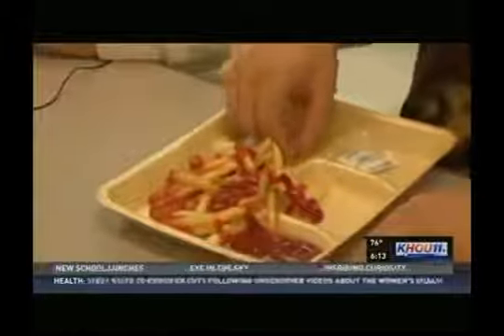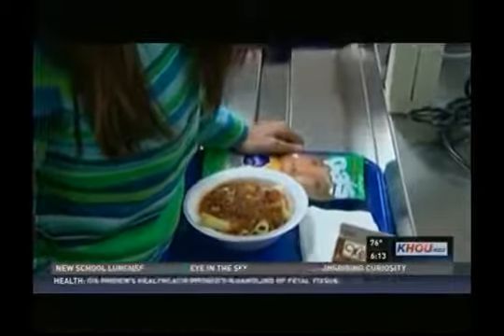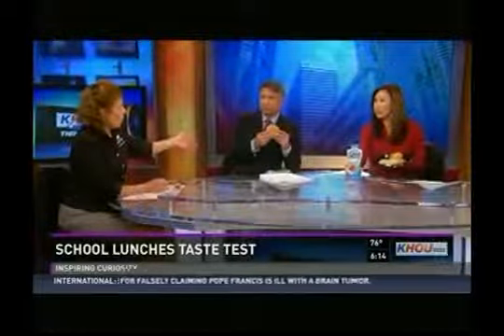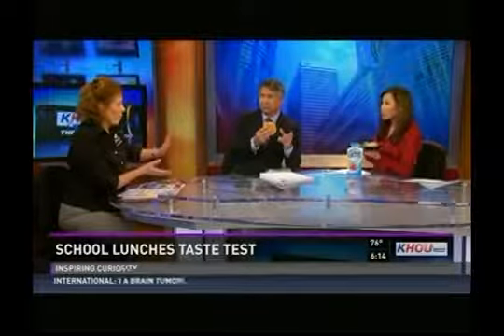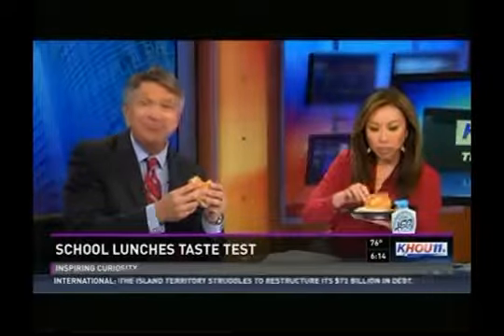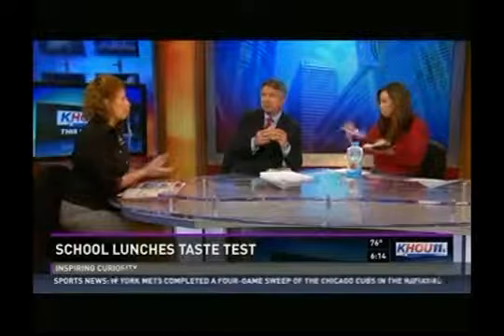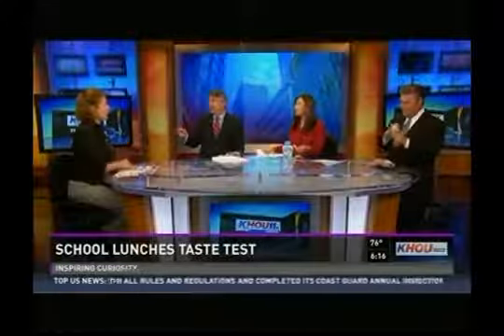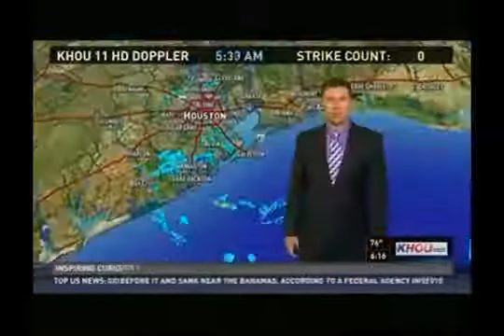Choice Partners School Nutrition Expo KHOU Oct 22